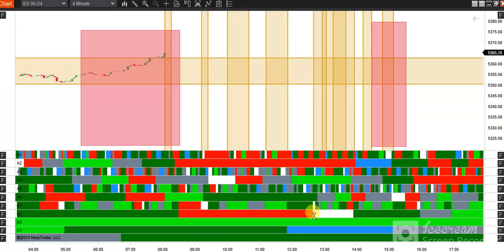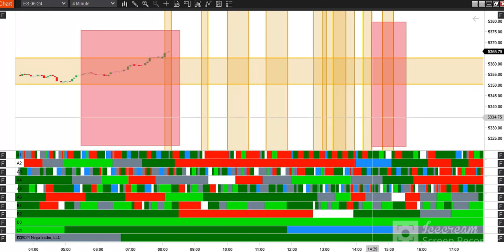Bringing a larger body into the Rainbow for key timing today!